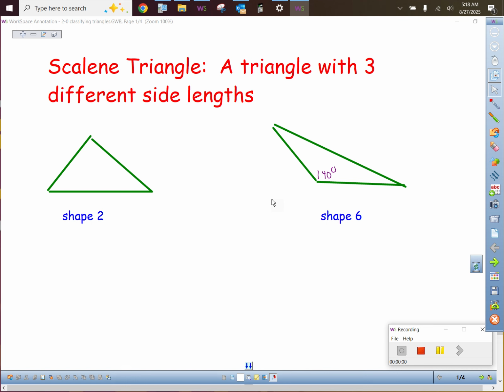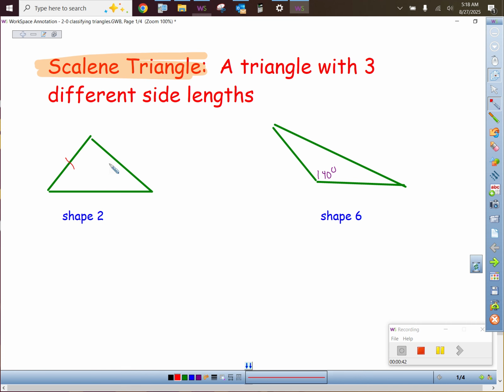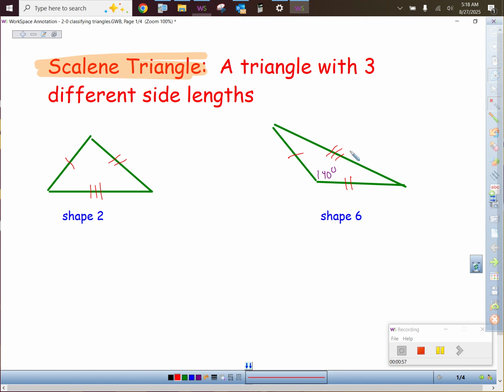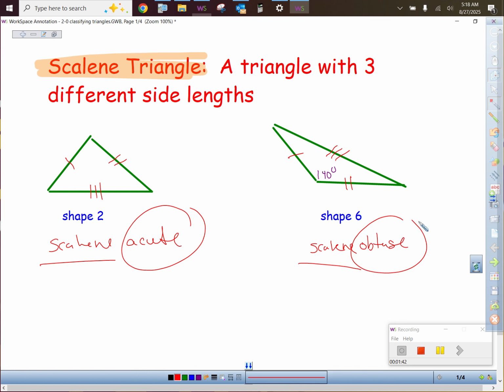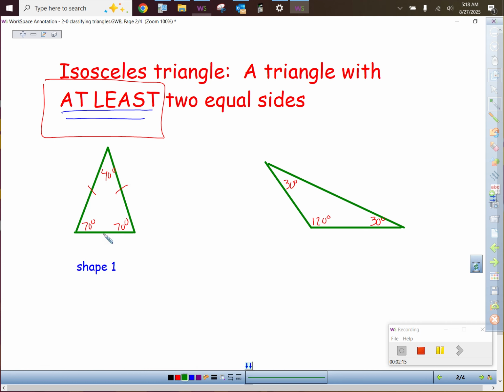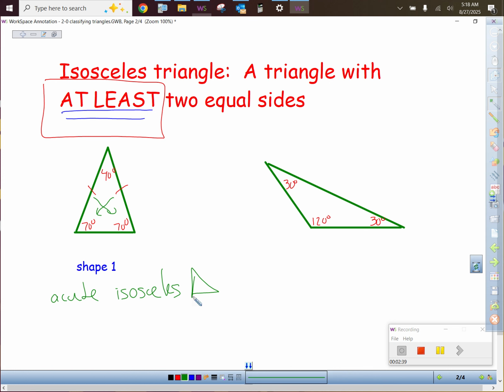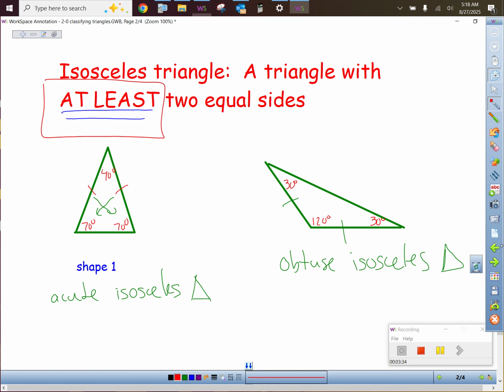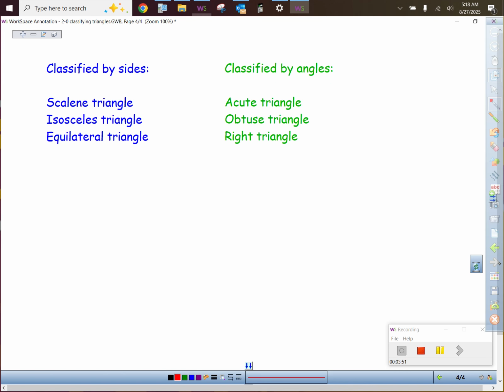VIDEO 2-0 Classifying triangles